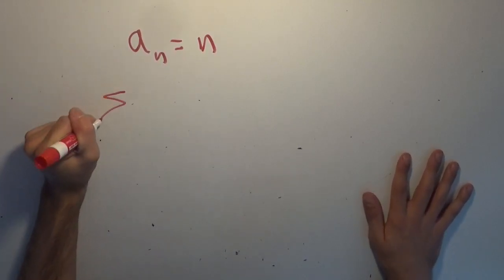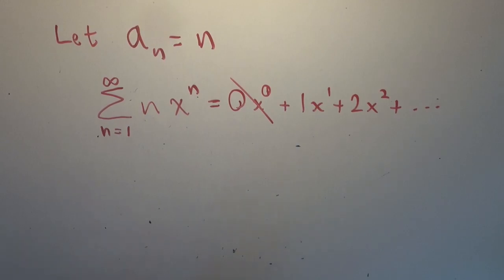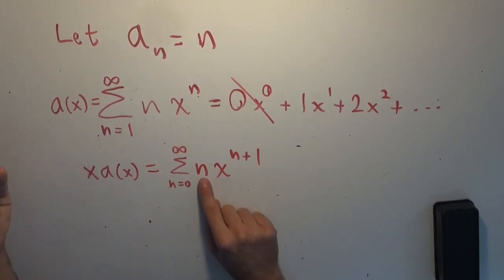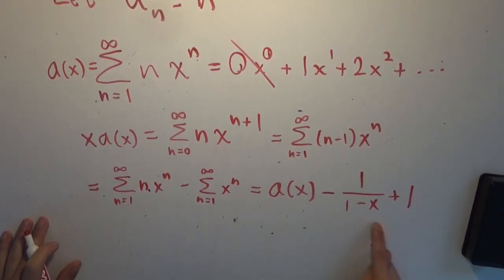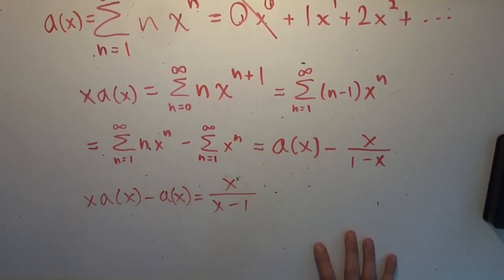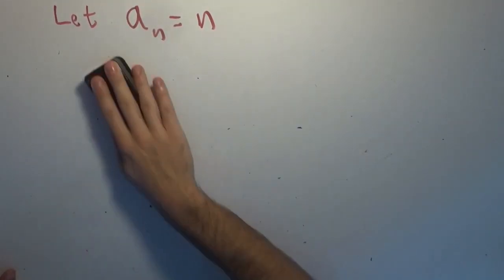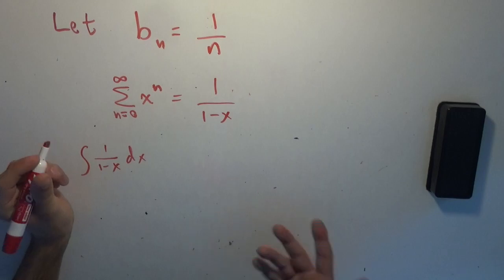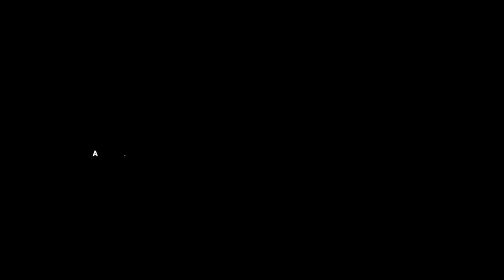Gen(x): the beautiful world of GENERATING FUNCTIONS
Today we start investigating the beautiful idea of generating functions, which is where you take a sequence of numbers and use them as coefficients to powers of x, thus making a Taylor Series.  The goal is then to determine the function of x which is equal to that Taylor Series over it's radius of convergence.  That function is the "generating function" of the original sequence.  The most well known is certainly the sequence of all 1's, which gives the geometric series, the Taylor series of 1/(1 - x).  In the next video we will cover more examples.